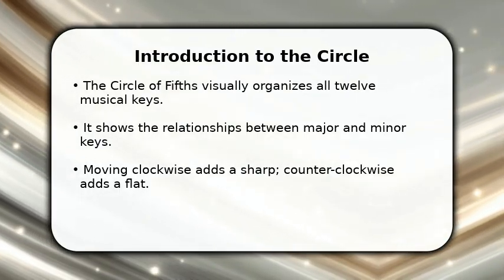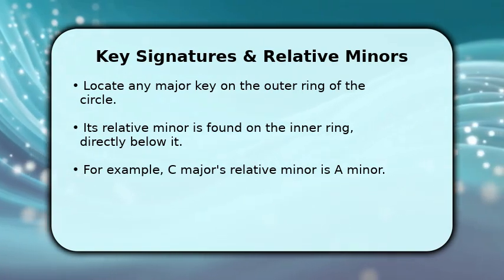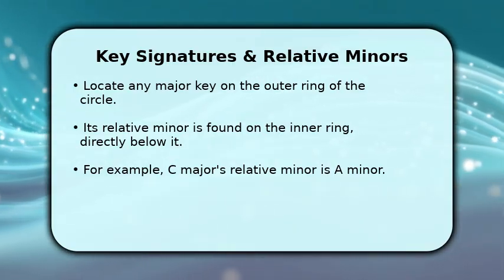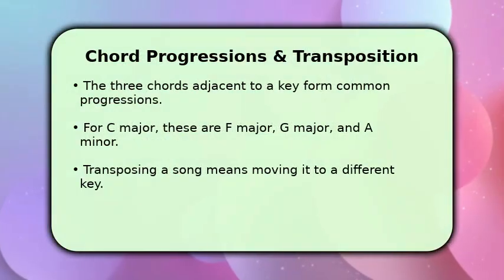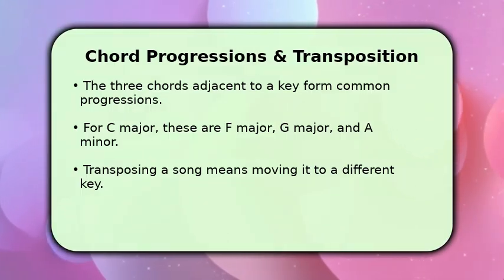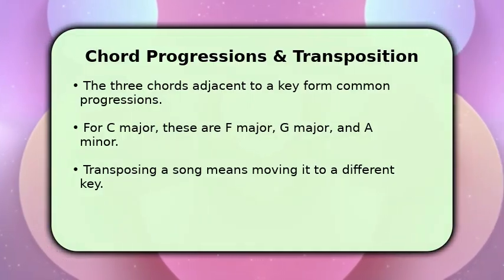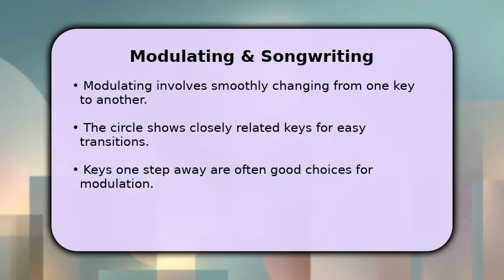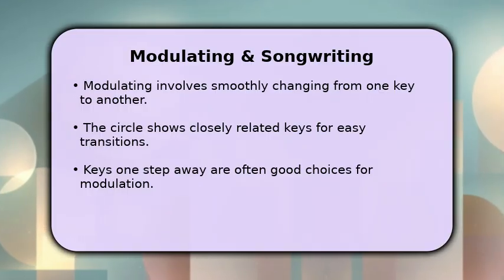How to Use Circle of 5ths - Full Guide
▸ (x) Learn the circle of 5ths, a fundamental music theory concept used in harmony and composition. This video will cover the basics of the circle, its applications, and provide examples to help you understand and apply it in your own music-making.